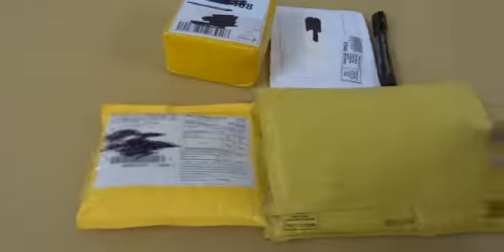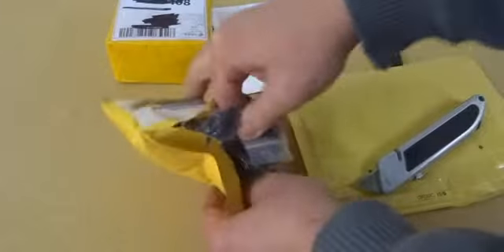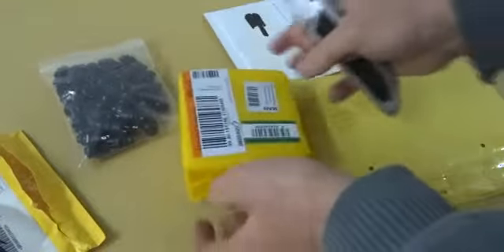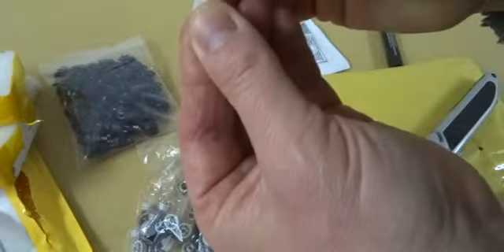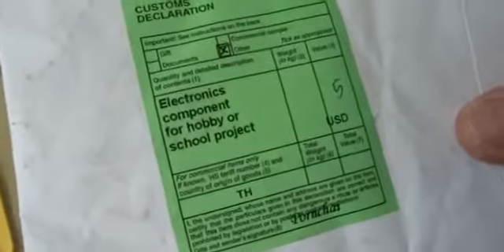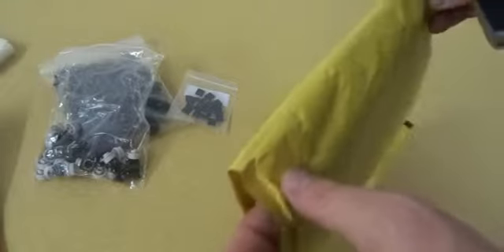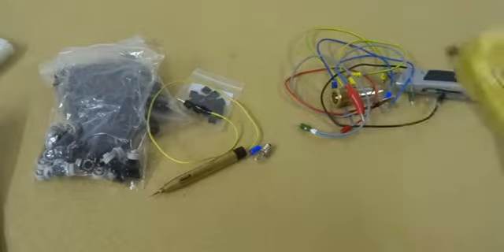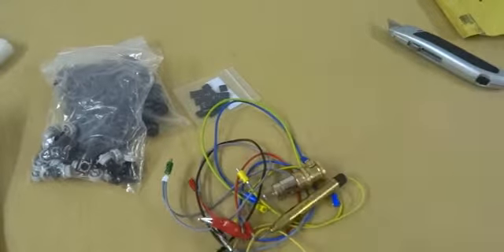Mailbag parts and ball magnet bedini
Mail bag video. let me know if you want to see these. Initially I never understood why people made them but then realized I was watching them enthusiastically.

I guess it gives a bit of a preview of what's to come.